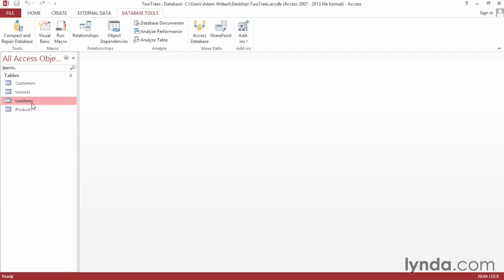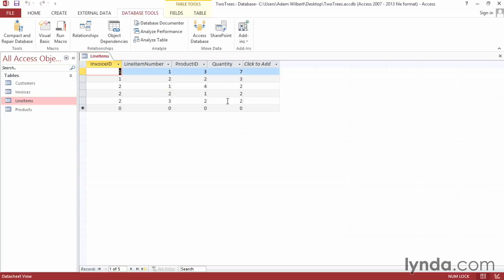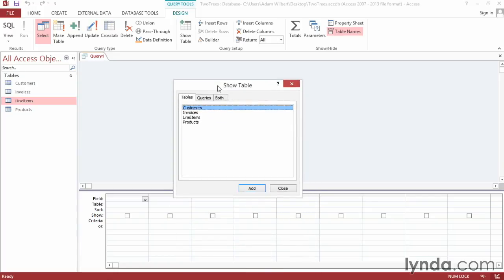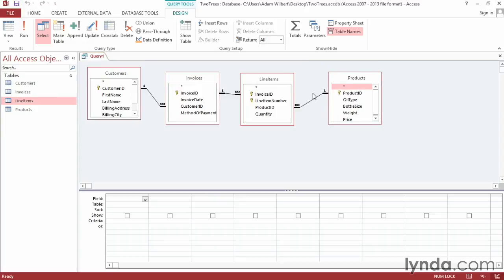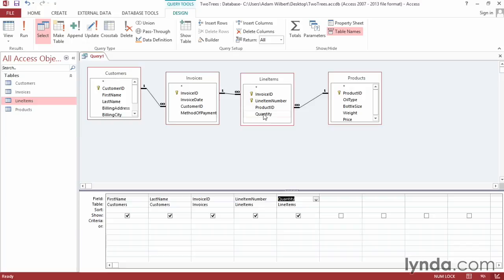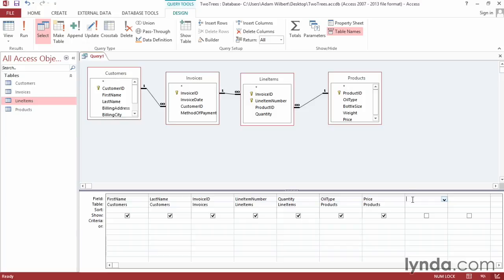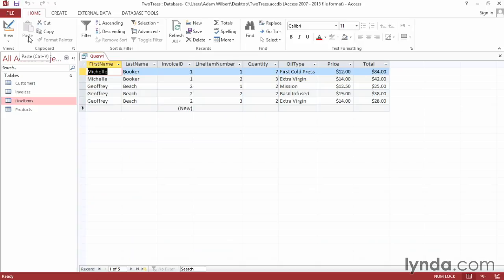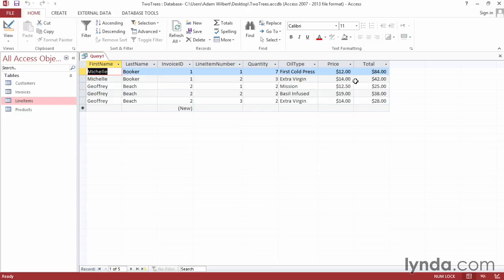040 Writing queries in Access